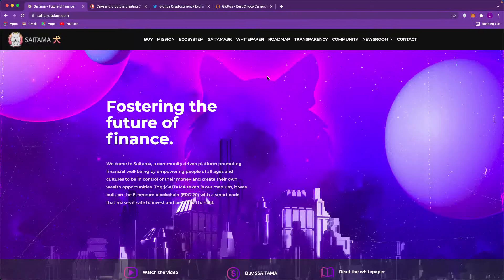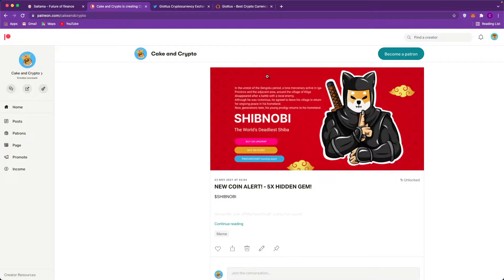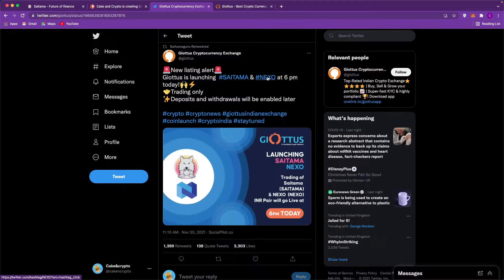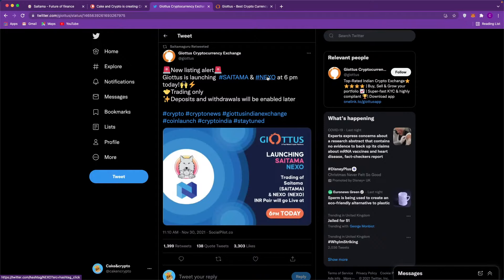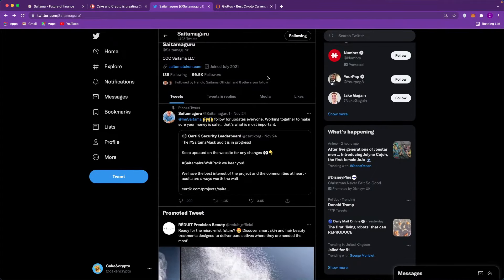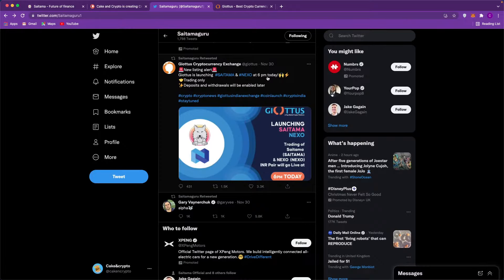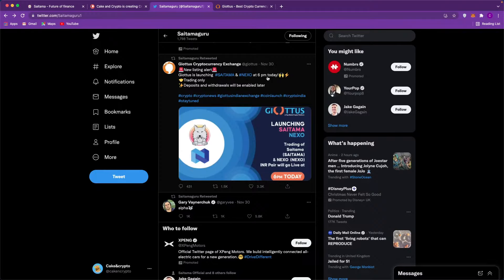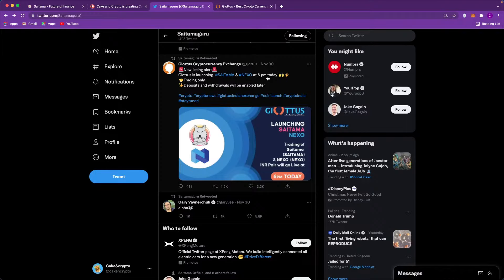Saitama Inu - Saitama - NEW EXCHANGE LISTING? - WHY THIS WILL KILL A ZERO, GARRY VEE, SUPER BOWL!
In today's video, we discuss $Saitama!